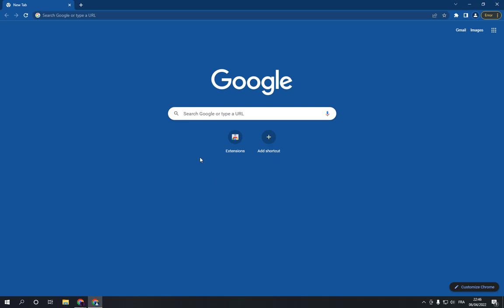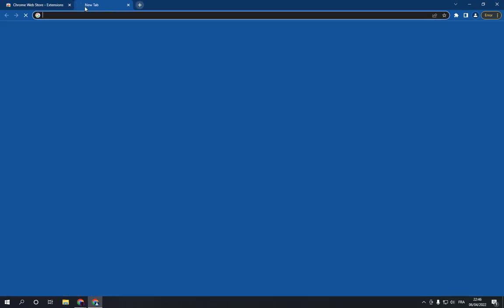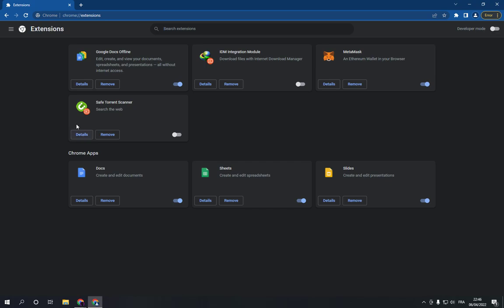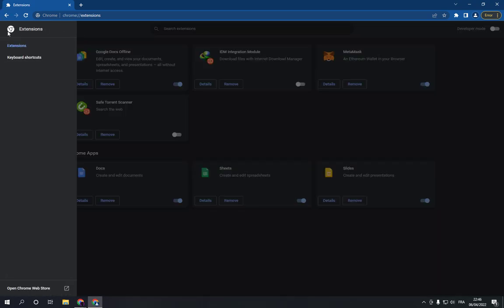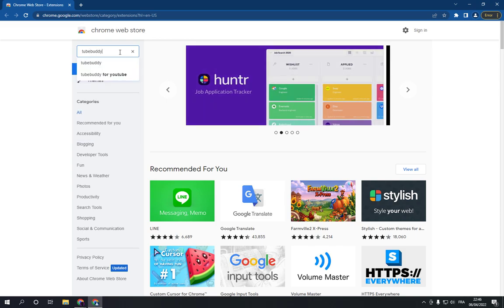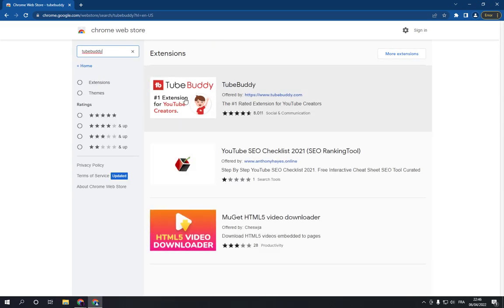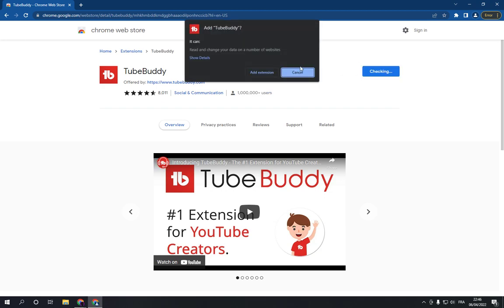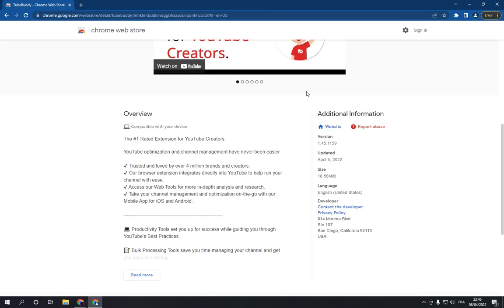How To Download Tubebuddy On Your Google Chrome Browser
in this video we discuss :